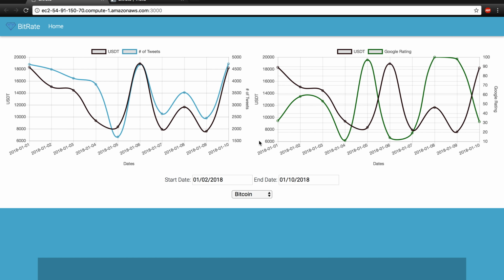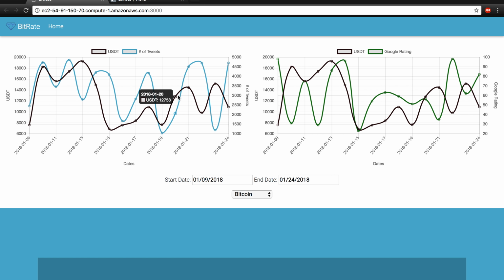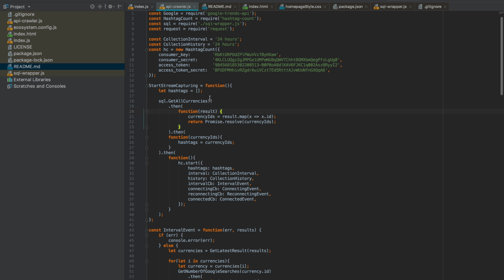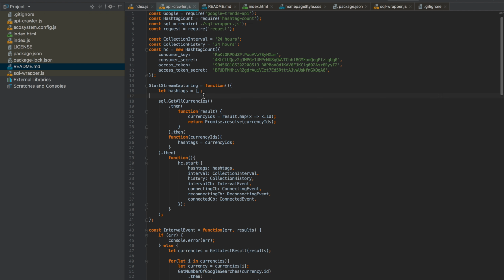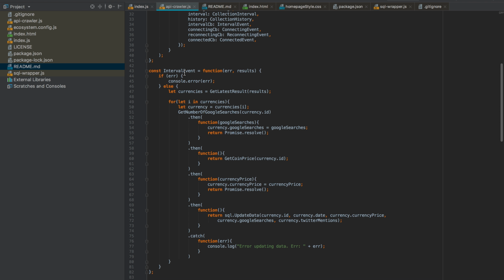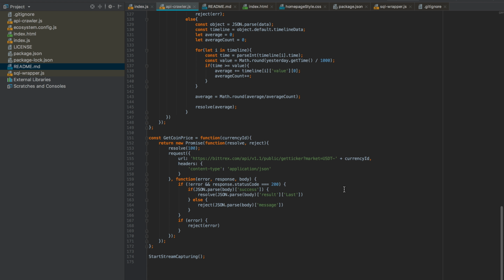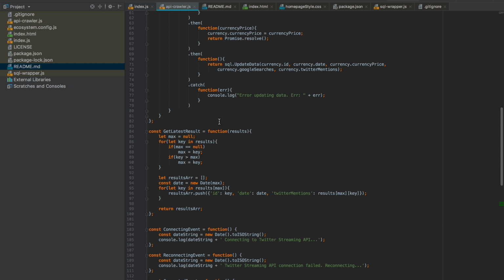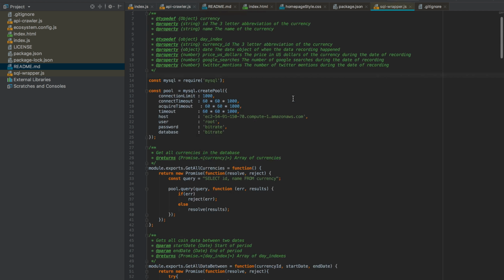4320 Final Video "Bitrate"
This is a short video about our website "Bitrate" which takes in cryptocurrencies and displays the data.